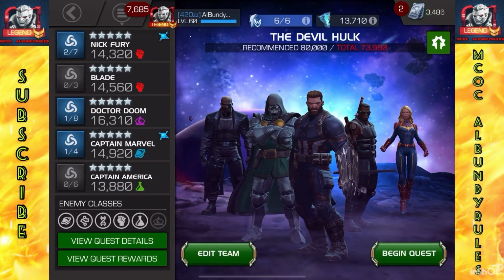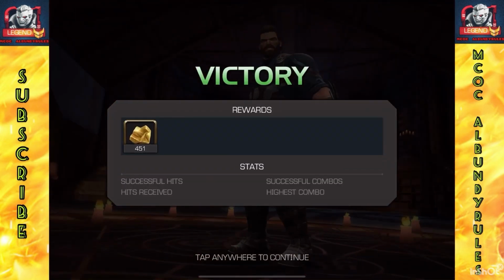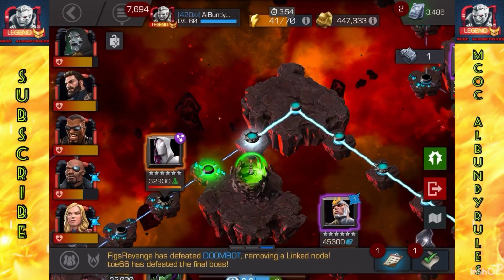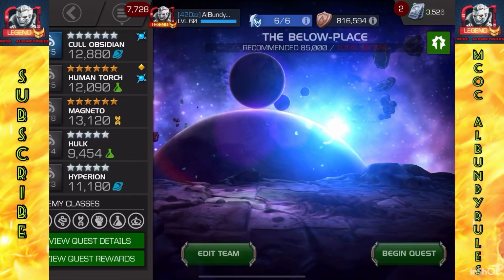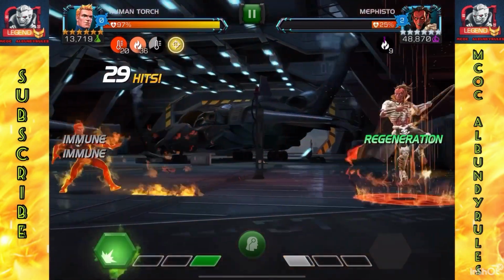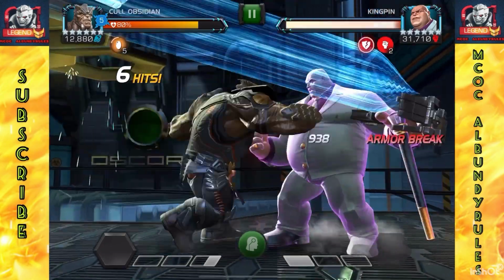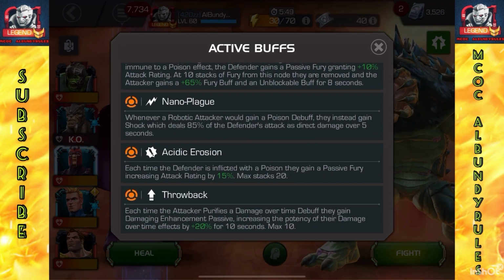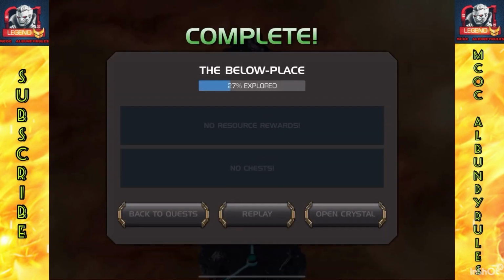The Immortal Hulk Chapter 3 walkthrough item free, Cavalier Difficulty! 3.1, 3.2, nodes, path, boss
Here is chapter 3 in the 3 part walkthrough series of the new immortal hulk November 2020 event quest! Chapter 1 and chapter 2 can be found on my channel if you need assistance on either of those chapters. This covers completion walkthrough of 3.1 and 3.2 including explanation on why I selected the champs for the quest, the nodes, explanation on the path I’m taking, explanations on each fight and explanations on how to beat the bosses on each quests. All this dome completely item free! Don’t go into this Cavalier difficulty eq u prepared or get caught off guard or feel the need to use precious resources, watch my new EQ walkthrough videos and cheese though these new cavalier eq!